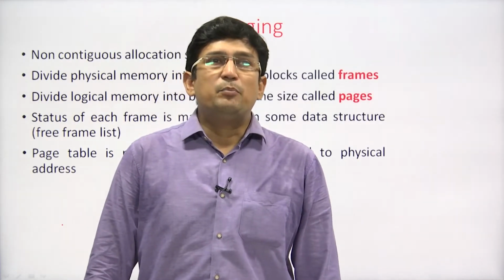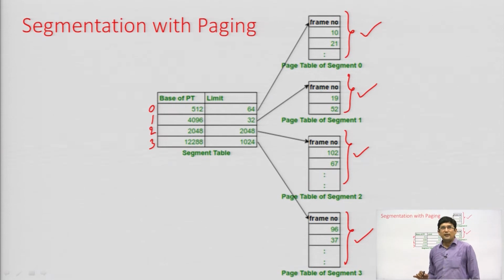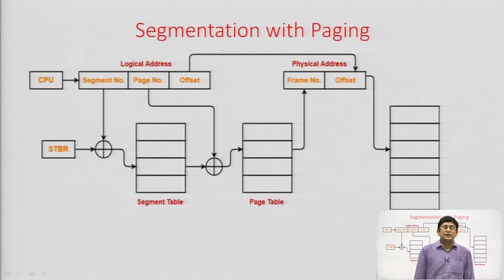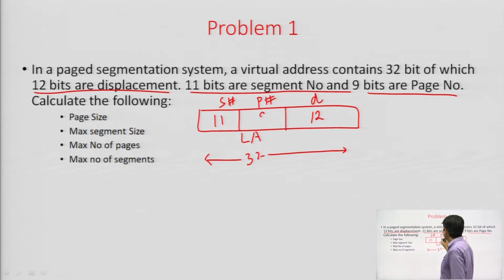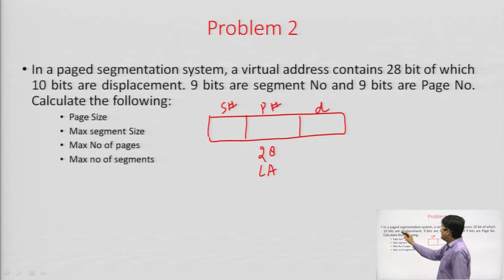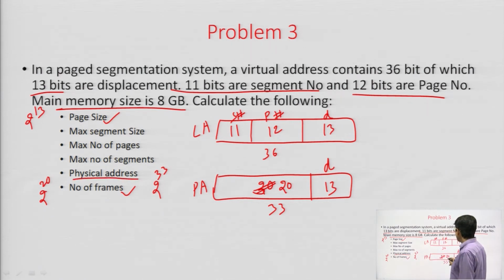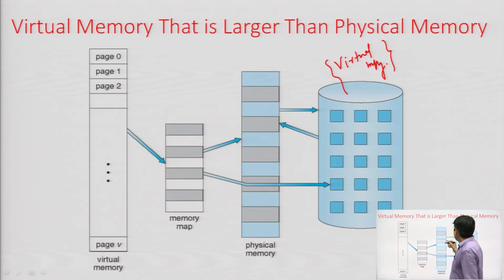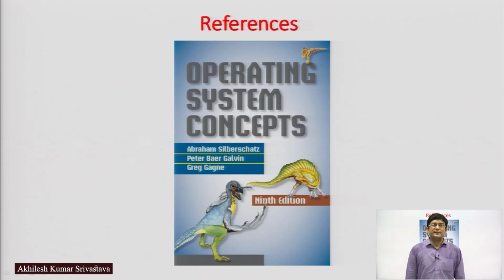Operating Systems | Memory Management Paged Segmentation, Virtual Memory | AKTU Digital Education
Operating Systems | Memory Management Paged Segmentation, Virtual Memory